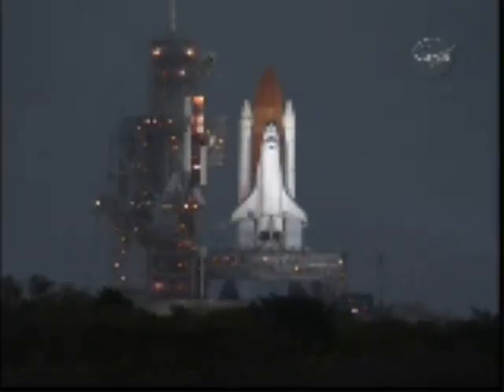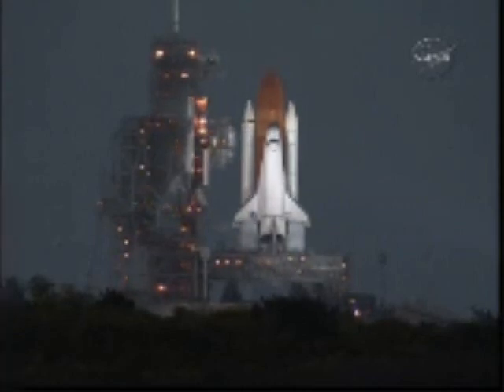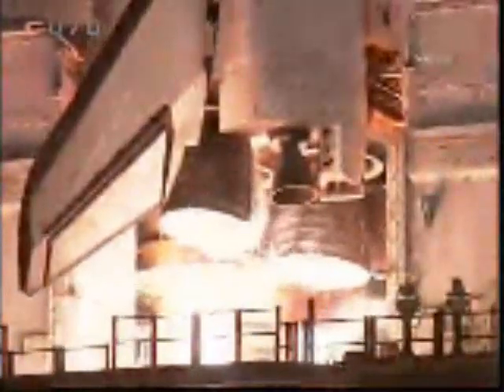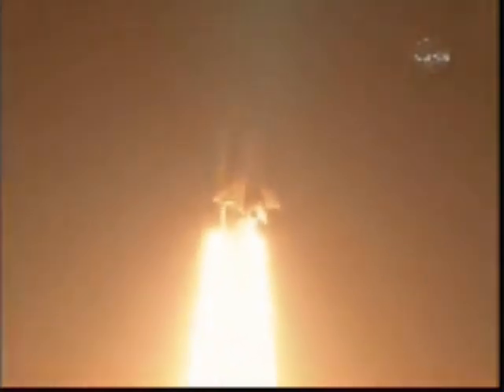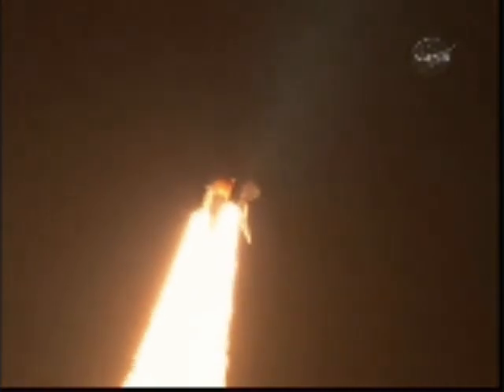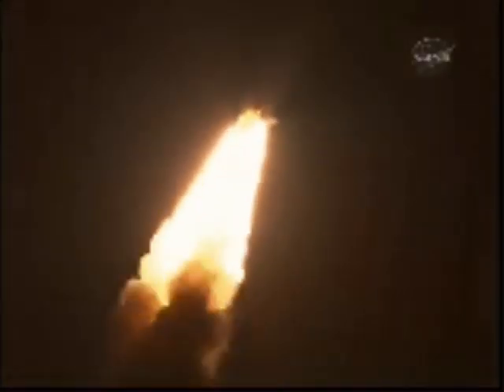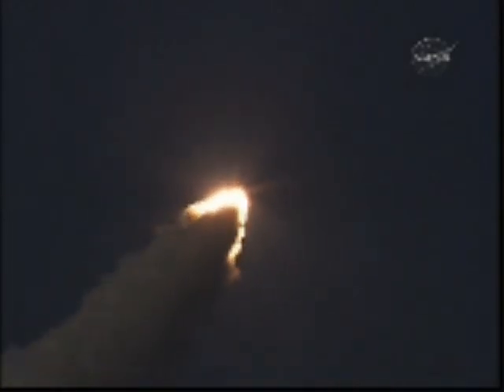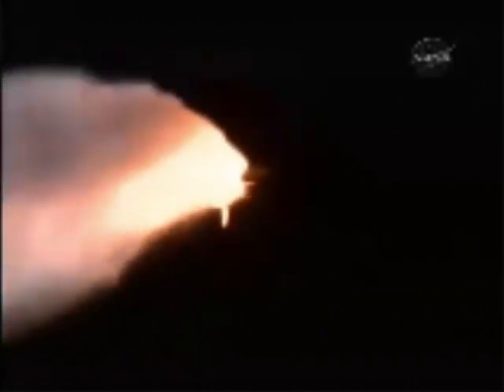Discovery Shuttle Launch(7:43PM EDT March 15, 2009)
This is the Discovery Shuttle Launch(and a few minutes after it)from the Kennedy Space Center in Flordia at 7:43PM(EDT) on March 15/2009, I recorded it from nasa.tv you can find the blog

Please note the quality isn't that good and to be honest wasn't very good before I compressed it.